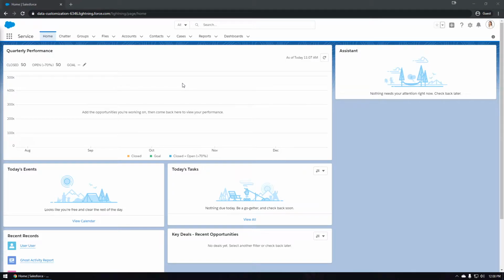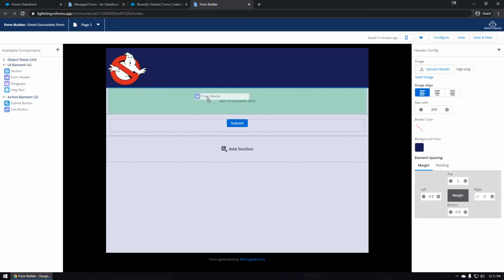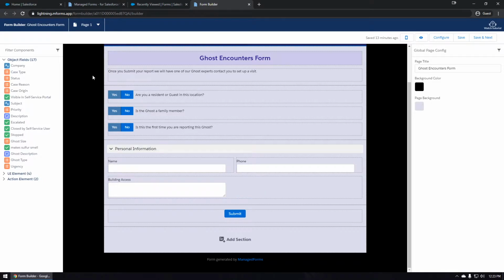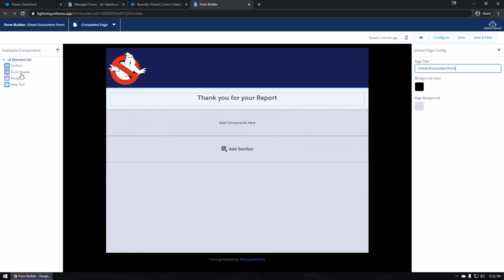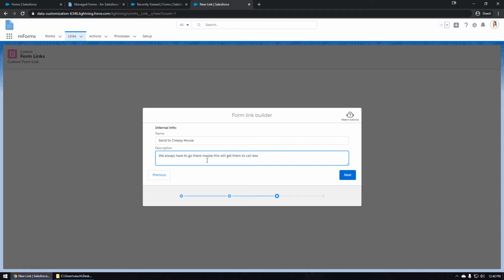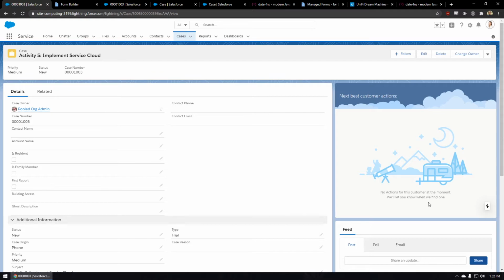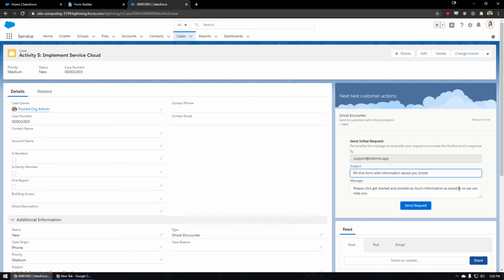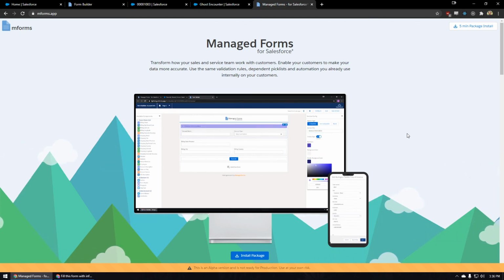Build customer facing forms for salesforce using Managed Forms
How to create and send a form from Salesforce to external users.